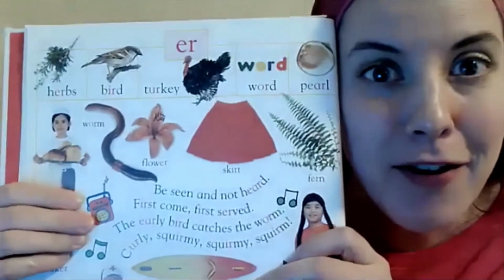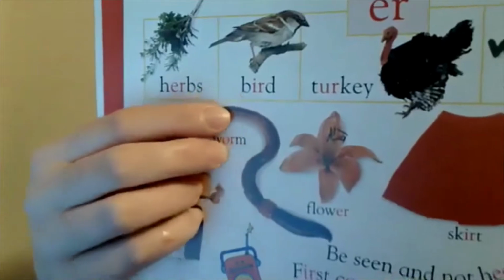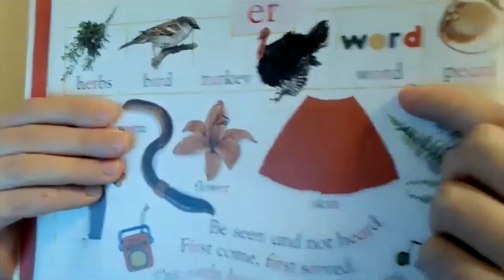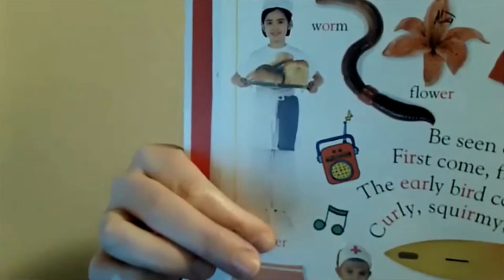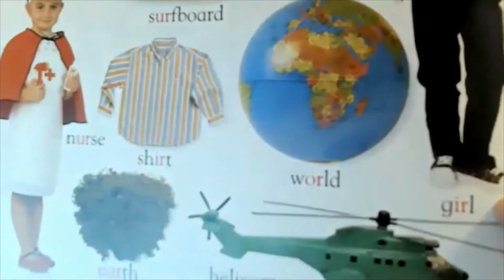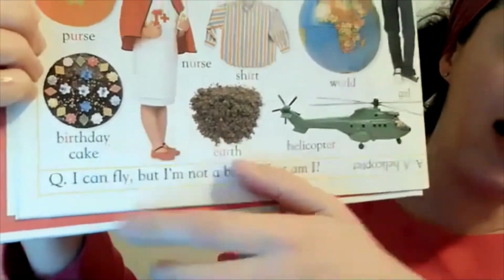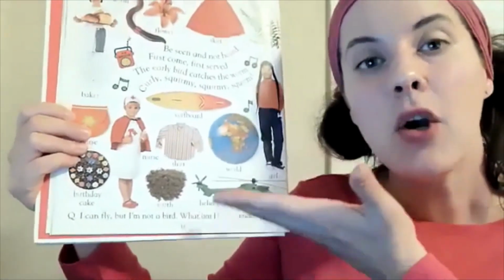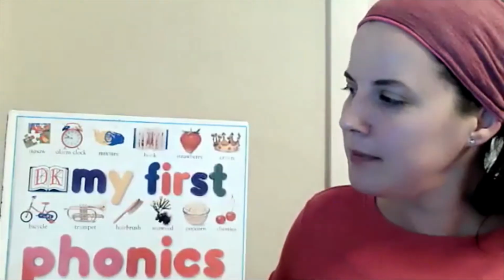Team V Learning - The 'er' Sound - The Vowel Digraph 'er' - Phonics 'er'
Welcome to Team V Learning!  Today on our phonics studies we are going to learn about the vowel digraph 'er'.  A digraph is two letters together that make one sound.  The 'er' sound is made from the letters 'e' and 'r' together.  Come take a look, Team V.